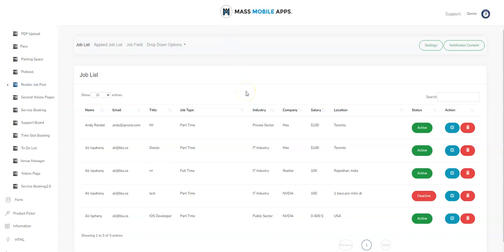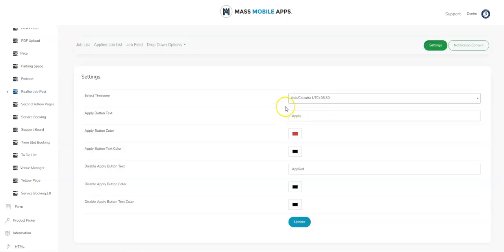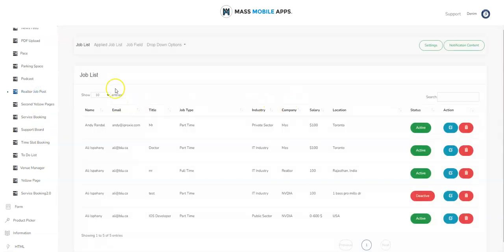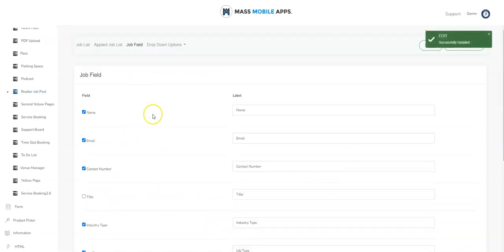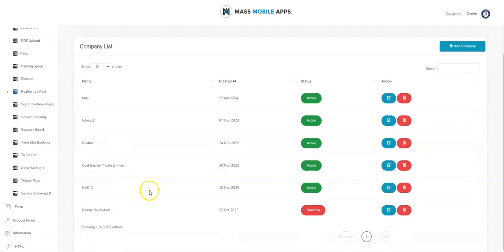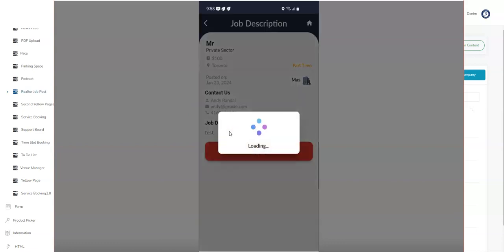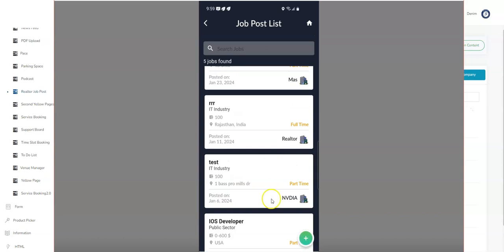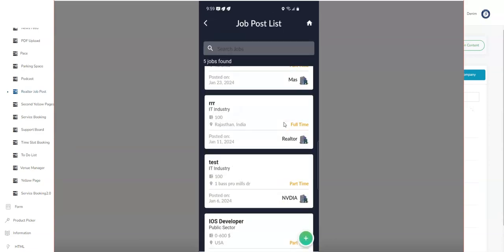The Realtor Job Board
New Feature Release: The Realtor Job Board.  This feature allows you to setup a Job Board inside your app that would allow users to apply for and create Jobs.  It was designed for a Real Estate App - hence the name of the feature.